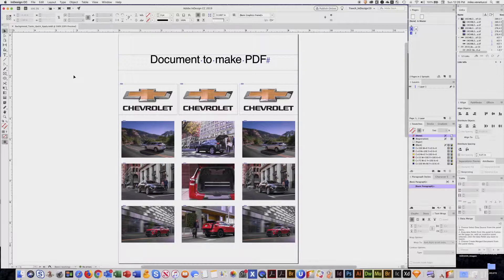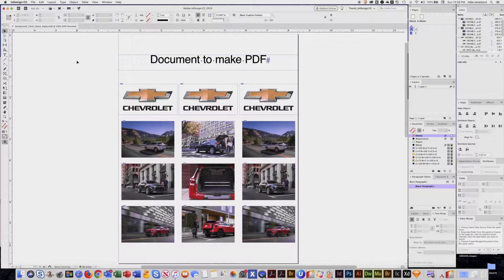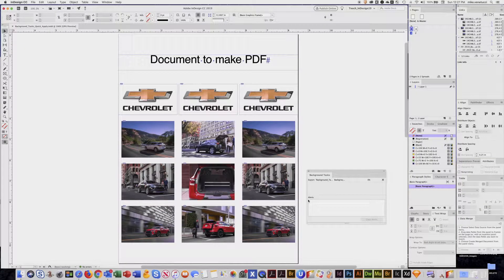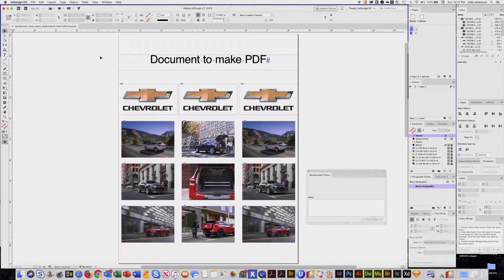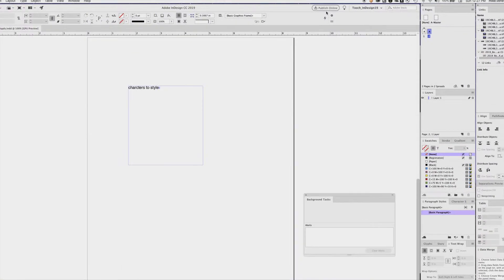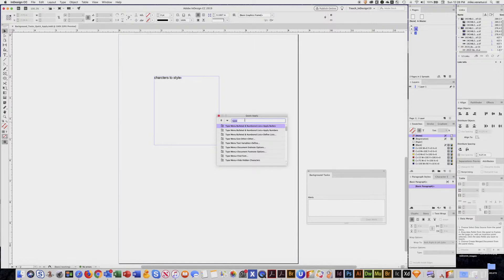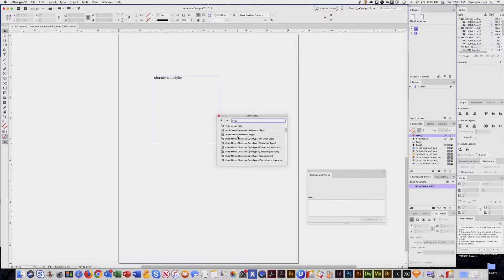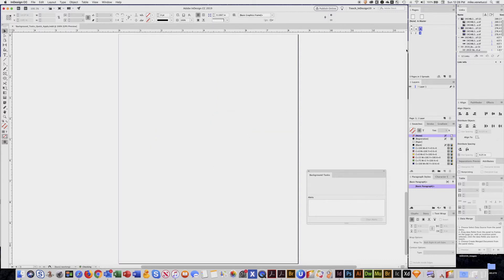InDesign - Background Tasks Quick Apply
A way to monitor PDF generation progress and a quick way to search for any command, palette or operation in InDesign